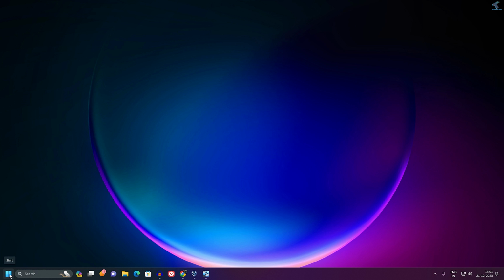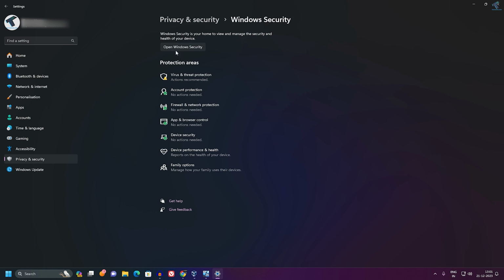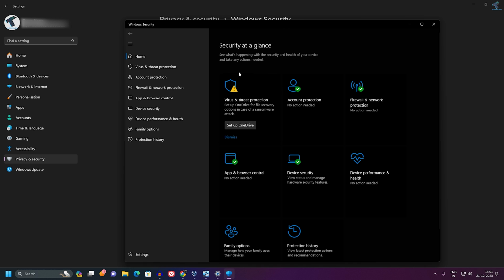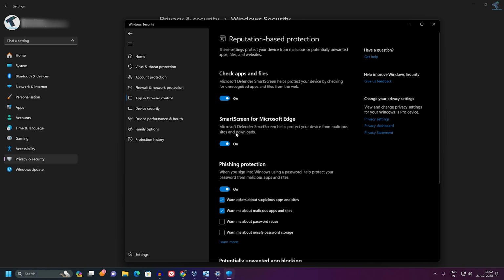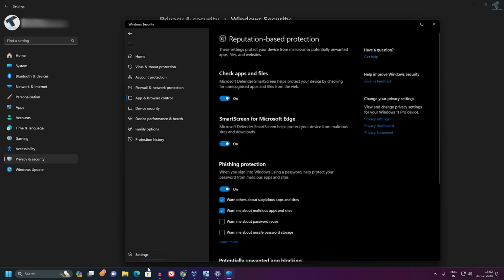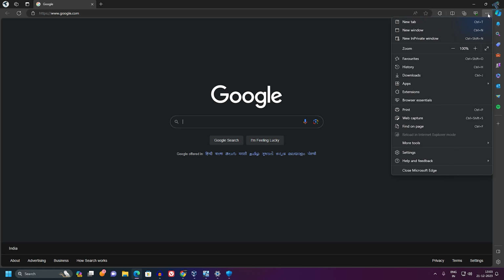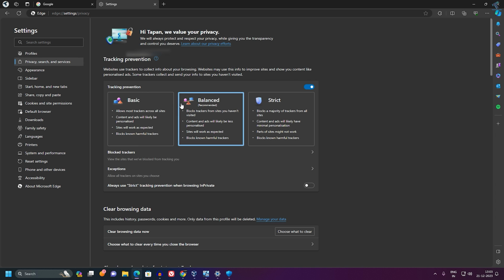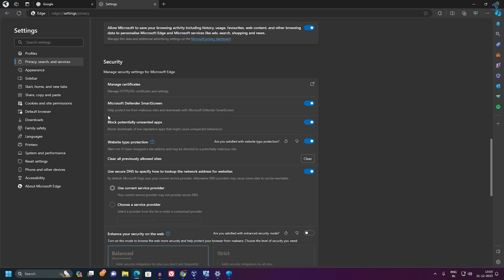How to Enable or Disable the SmartScreen Filter in Windows 11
Here in this video tutorial, I will show you guys how to turn off or turn on the SmartScreen filter on your Windows 11 PC or Laptop.